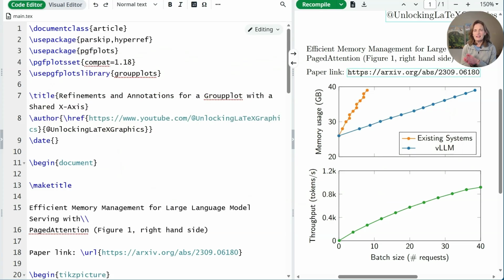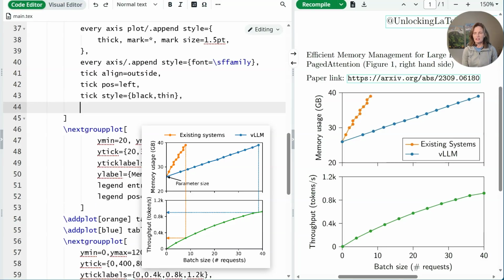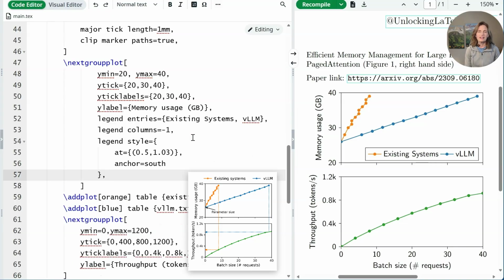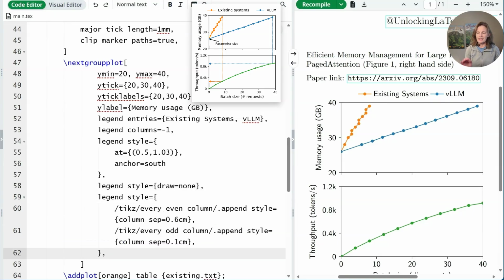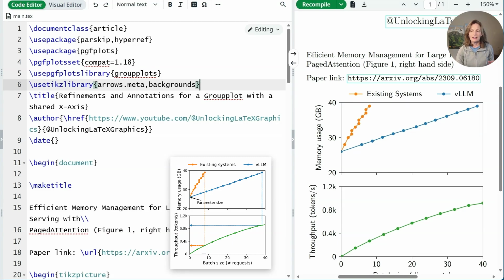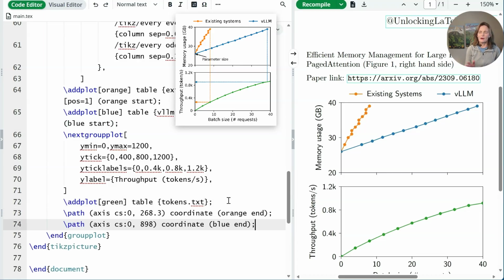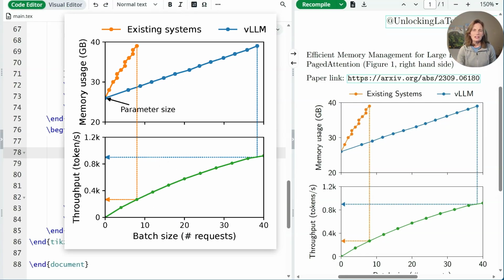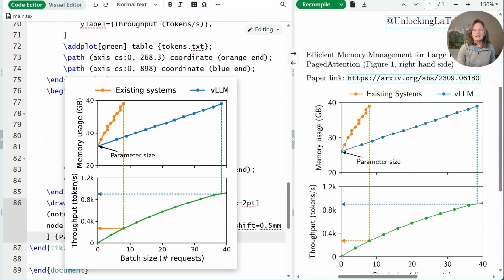Refinements and Annotations on a Group Plot (Unlocking LaTeX Graphics, Ep. 68)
In this episode of Unlocking LaTeX Graphics, applied mathematician Tammy Kolda continues a two-part project recreating a figure from a highly cited machine learning paper using the PGFPLOTS group plots library. Starting from the Part 1 base of two vertically stacked plots with a shared x-axis, she refines the appearance by moving ticks outside the axis, removing top and right ticks, adjusting tick color, thickness, and length, and optionally clipping marker paths at the axis border. She then rebuilds the legend to match the original figure by making it horizontal, positioning it above the top plot, removing the border, and tuning matrix column spacing. Finally, she adds TikZ annotations spanning both plots, including L-shaped densely dotted arrows connecting endpoints between plots and a labeled callout pointing to a specific data point, and shares an Overleaf link in the show notes.

00:00 Welcome and Introduction
00:44 Document Setup
00:55 Fixing the Tick Marks
02:19 Horizontal Legend at Top
04:21 Annotations
07:59 Thanks for Watching

Key terms: texlatex, pgfplots, tikz, groupplots, tick marks, legend, annotations, arrows, data visualization

Other Episodes